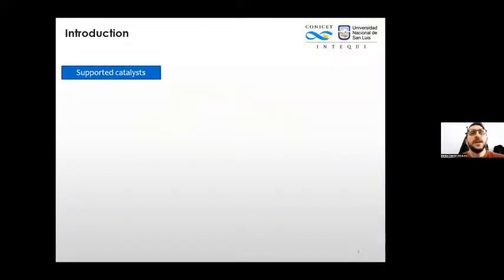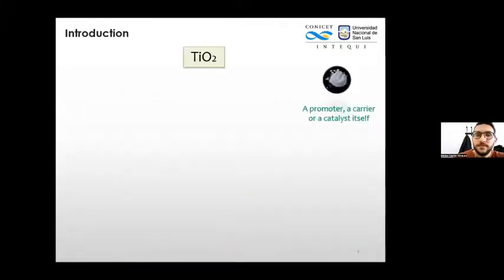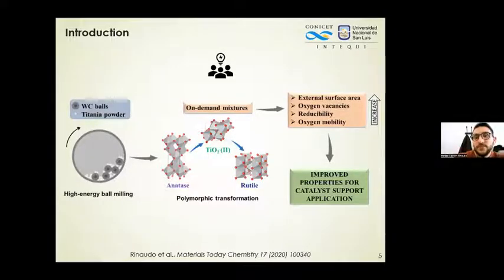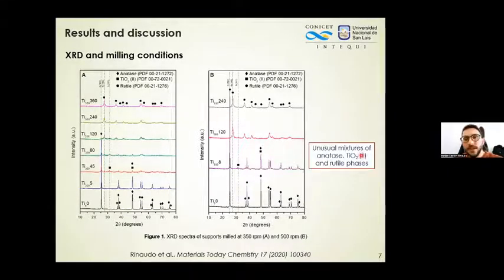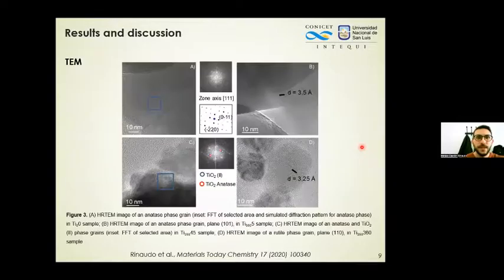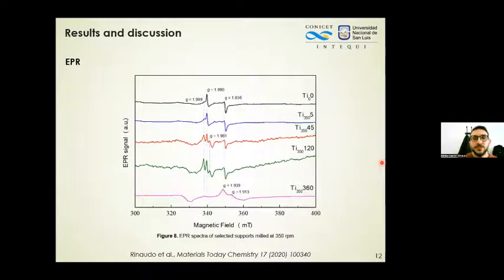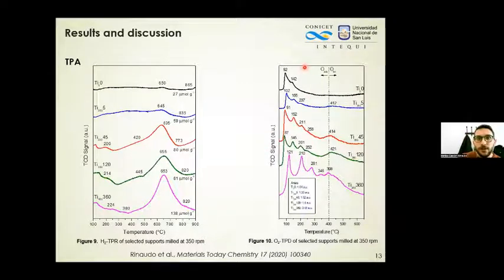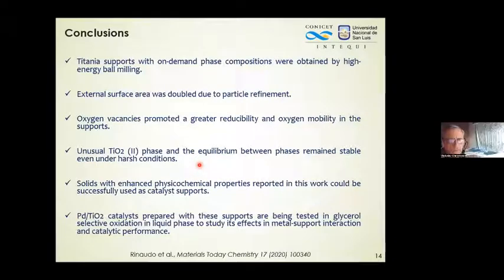On the importance of supports when designing supported catalysts. The case of TiO2 polymorphic mixes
Lecture by Matias Gaston Rinaudo, National University of San Luis, Argentina on “On the importance of supports when designing supported catalysts. The case of TiO2 polymorphic mixes”